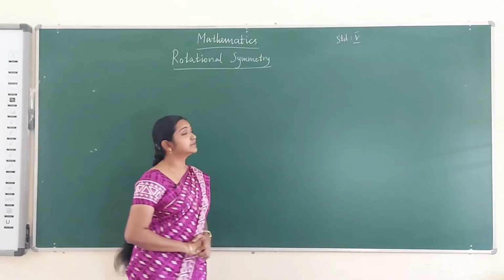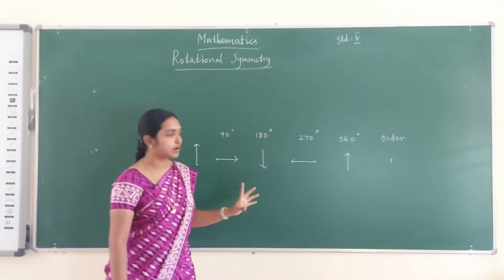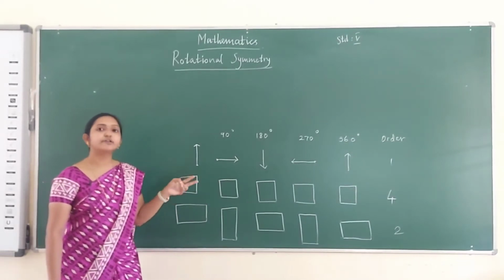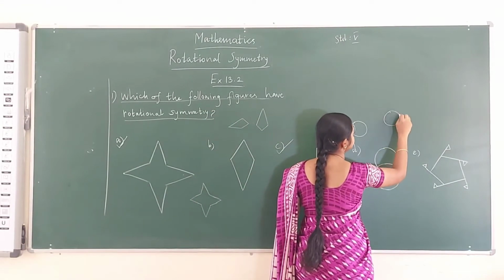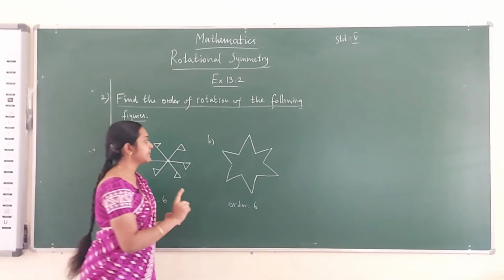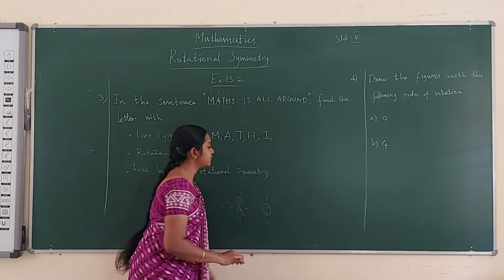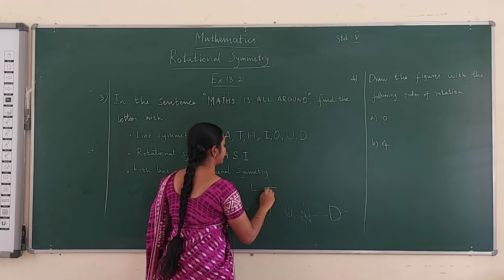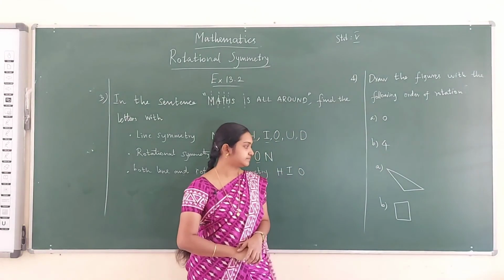V Standard Maths - Rotational Symmetry - Exercise 13.2.